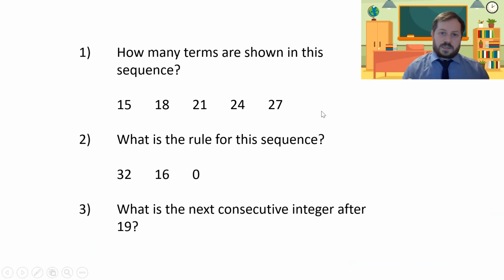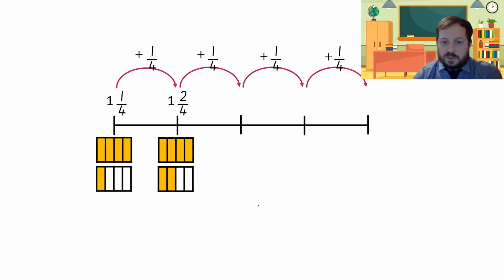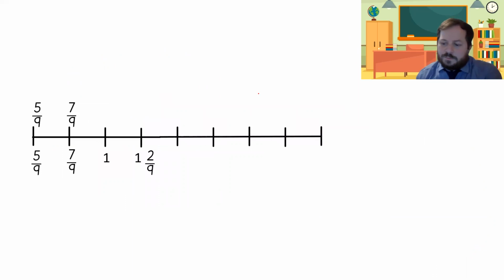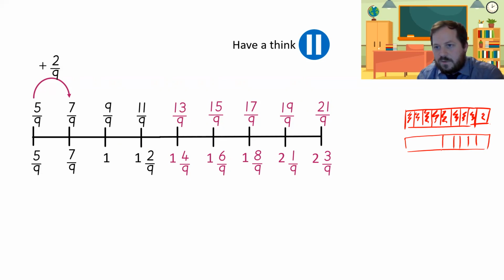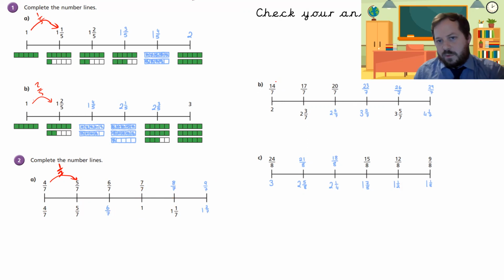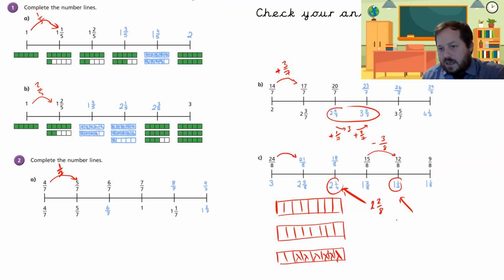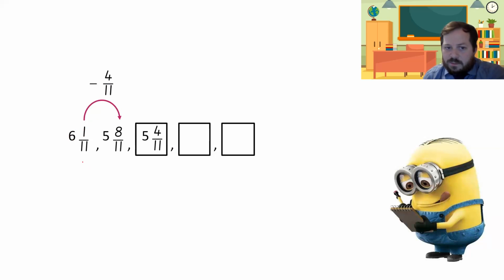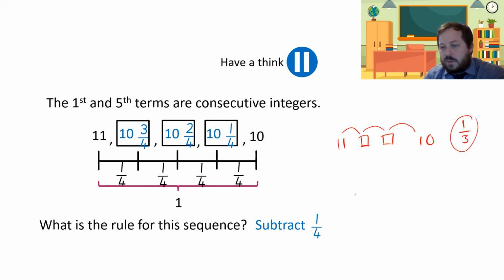Year 5 2nd February Jemison Maths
1,2,3,4 is the simplest number sequence, but today we look at slightly more challenging sequences involving fractions (improper fractions and mixed numbers). Can you recognise the rules and apply them?